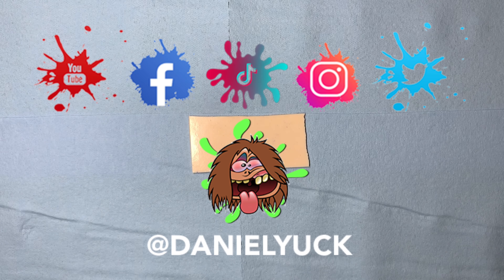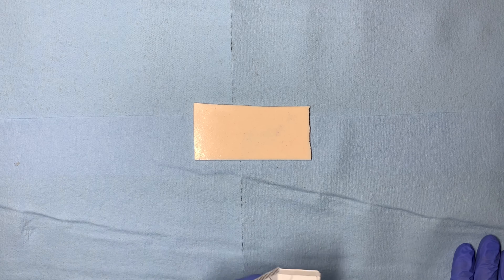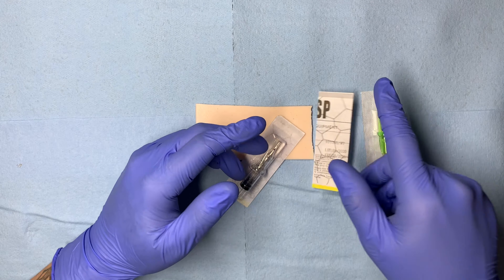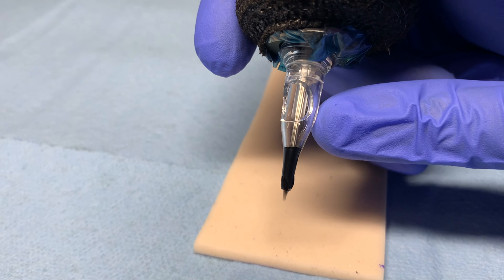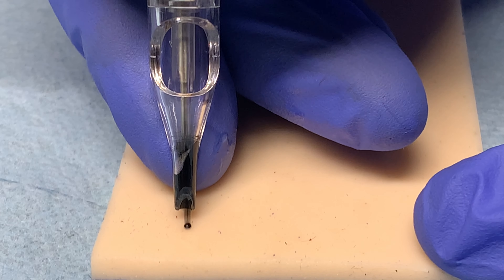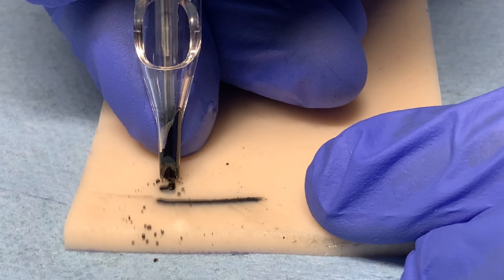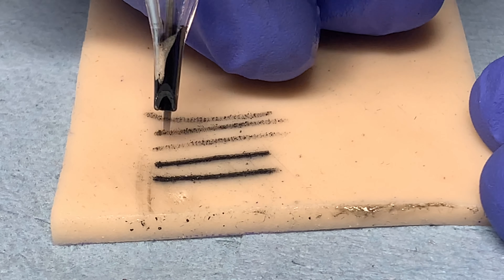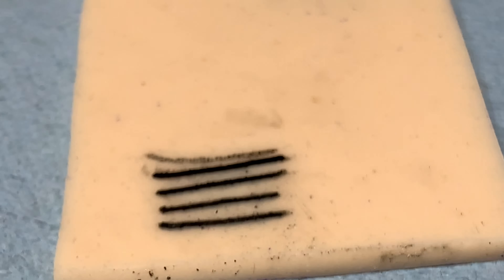How I Pull 1 Pass Lines?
How do you pull 1 pass lines?

In this video I go over and dive into the approach that I take upon pulling 1 pass lines. For me my style of tattoos are greatly around dense lines and tattoos with a lot of details. So a LARGE portion of my tattoos are lined based. So naturally my approach is to get into the skin as smooth and precise as possible and get out as quick as possible while ensuring I input the ink as I need.

So in order to do this there are multiple variables that I consider upon pulling 1 pass lines. I consider the setup I am using which will impact the overall approach I take to achieve 1 pass lines. I am considering the voltage in which I am comfortable with lining at, I am considering the needle depth in which the needle goes into the skin. I am considering how far my needle hangs out of my tattoo machine as well. I am also considering how fast my hand is moving for my voltage I am using.

You can see there is multiple variables we should consider upon pulling nice, clean, crisp 1 pass lines. I am certain this may vary from artist to artist however this concept and idea is the approach I personally use to pull 1 pass lines.

The CNC X1 is also very easy to wrap, maintain, assemble, disassemble, not to mention it is compatible with all major needle cartridges on the market. This tattoo machine is a no brainer for anyone whom is looking for a new high quality tattoo machine.

If you are interested in learning more about the CNC-X1 tattoo machine I will link you to this awesome machine right

I will list the timestamps below for you so you can easily navigate to a section you want to watch or re-watch.

Intro 0:00
Needle Configuration 1:10
Pulling A Line 3:05
Dermis 4:44
Voltage 9:10
Importance Of Pulling Lines 15:55
Outro 17:45

I am using Reelskin in this video and I can feel confident highly recommending this practice skin to any tattoo artist.

Daniel Yuck Amazon Storefront